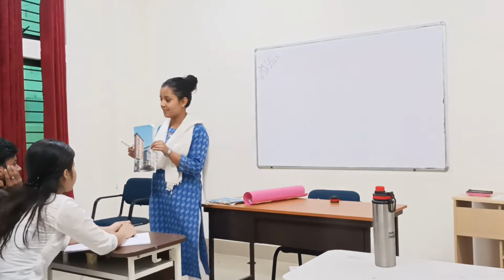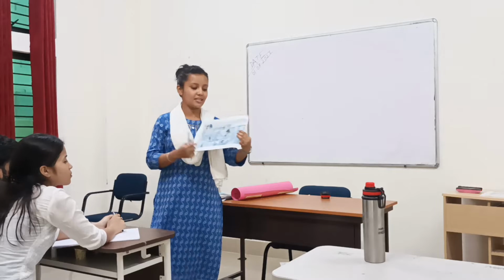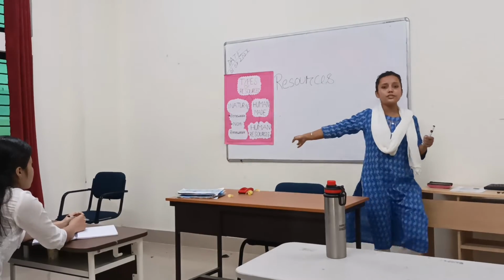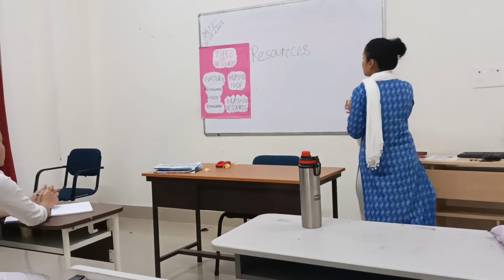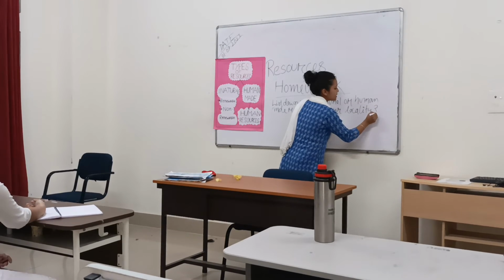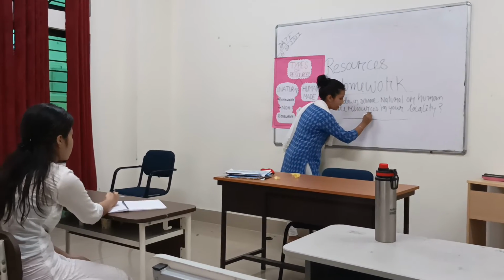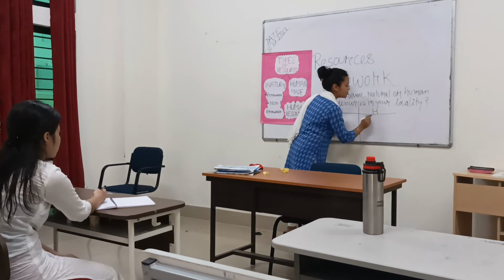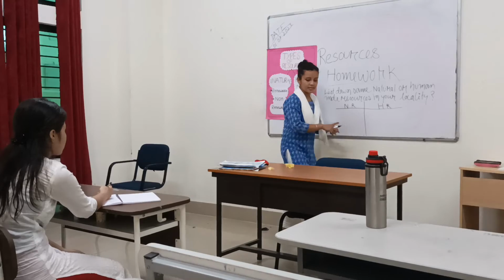Lesson Plan Delivery 1